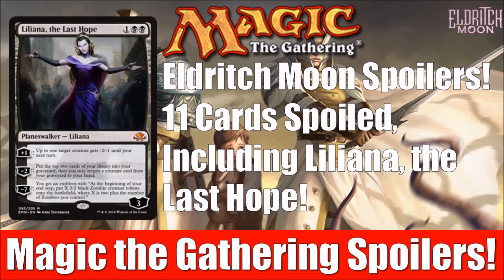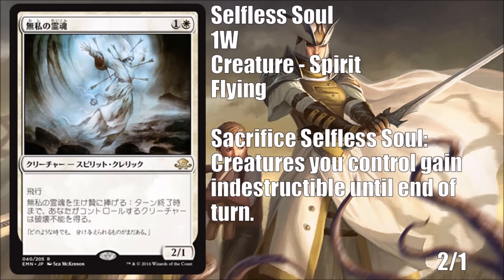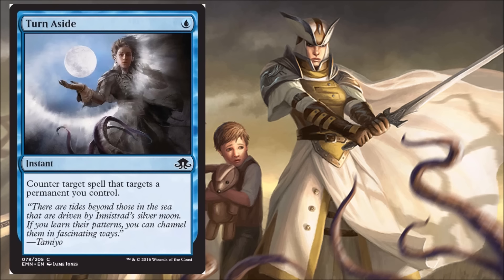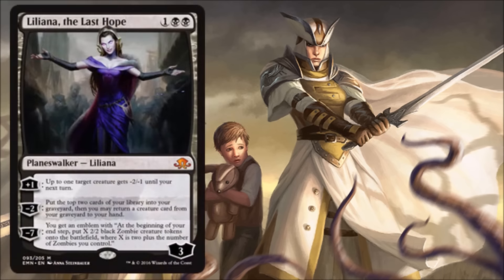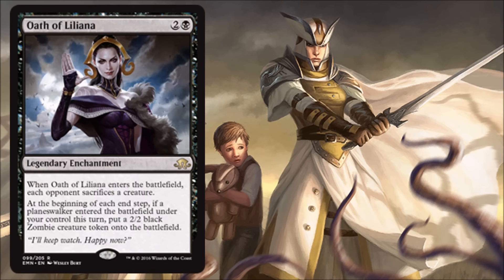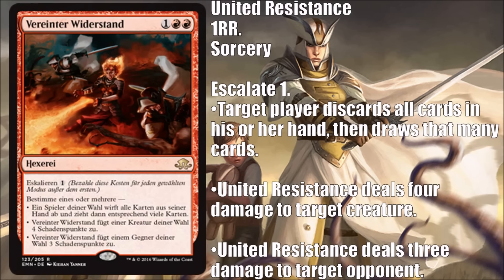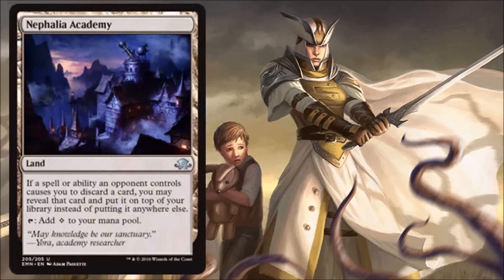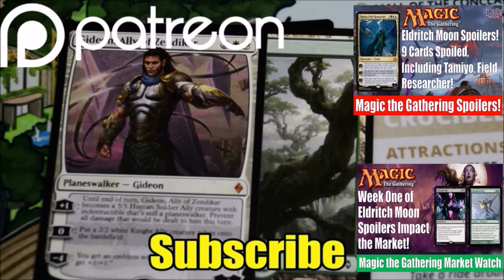MTG Eldritch Moon Spoilers! Liliana, The Last Hope and 10 More New Cards!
Today is the start of week two of official Eldritch Moon spoilers.  We will be looking at 11 cards from this summer’s Magic the Gathering Expansion including Liliana, The Last Hope.

Michael Jacques
Viktor A.
Matt Sanders
Zon
Travis Langert
Yves Havermaet
Bobby Z.
Adrian Camilleri